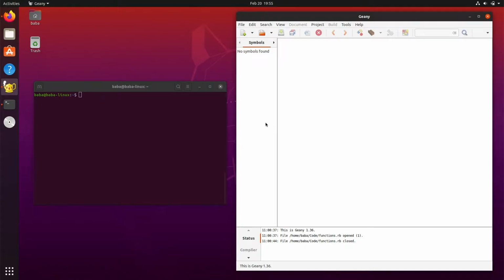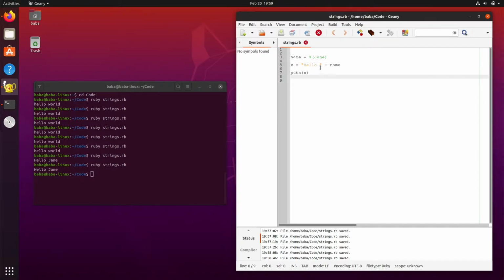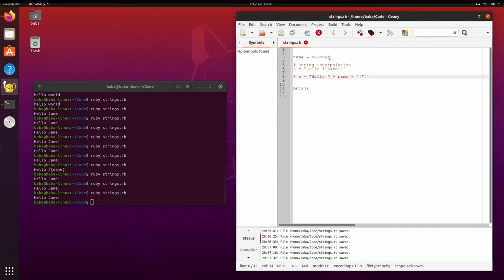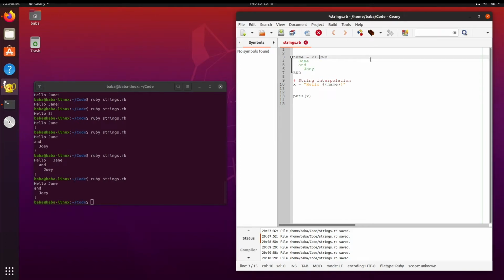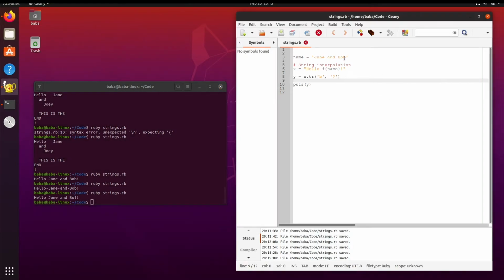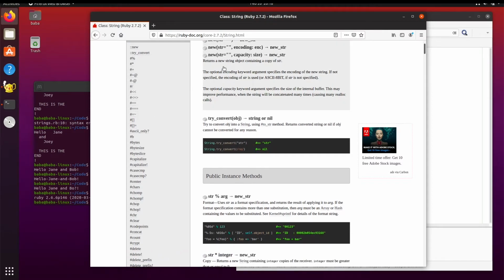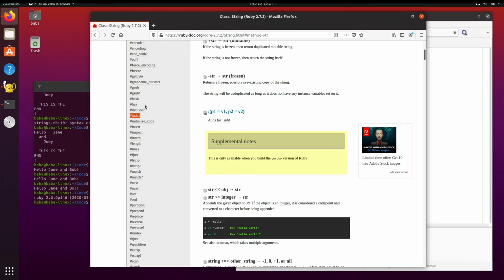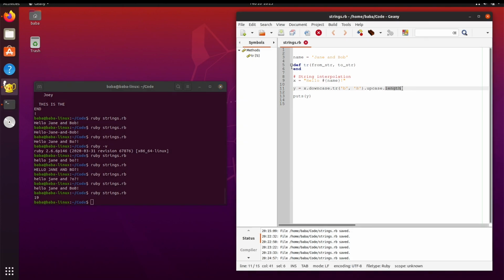Ruby Course - Lesson 06, Strings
I will show you the different ways of declaring strings in ruby and some basic string manipulation.

Strings are present in all programming language. In ruby, they are very easy to manipulate and I will show you how you can learn to do that.

This video is part of the "Learn programming in Ruby" series, which is intended for those who have NO previous programming experience. I teach you the very basics of programming while at the same time teaching you Ruby and some basic concepts of Linux.

IMPORTANT: Watch the first video of this series if you want to learn how to get a Linux setup working in any operating system! It is not necessary for this video, but will help you in case you don't know how to run Ruby code.